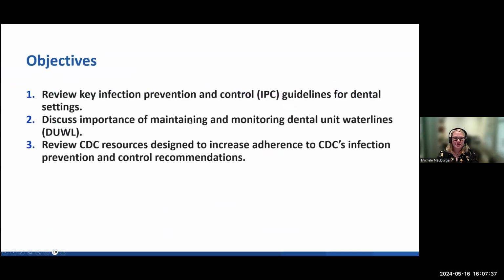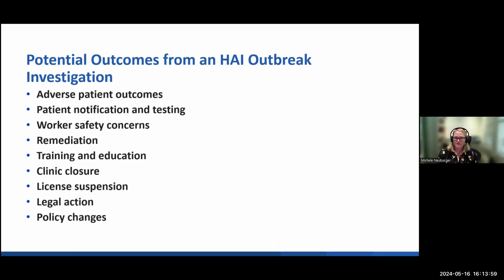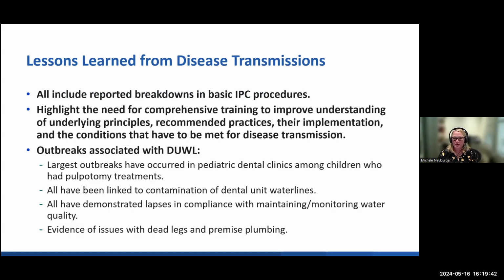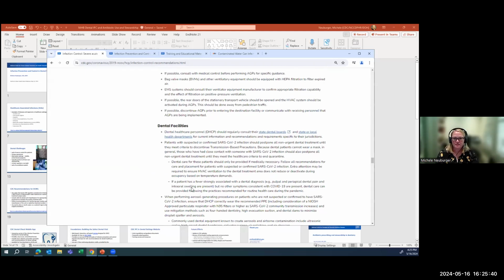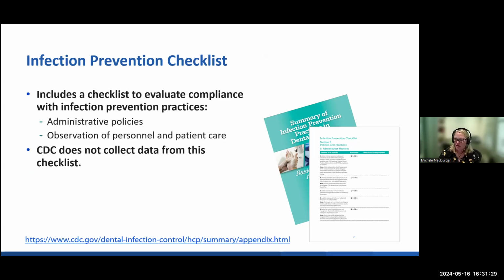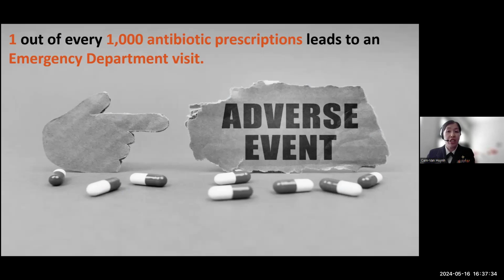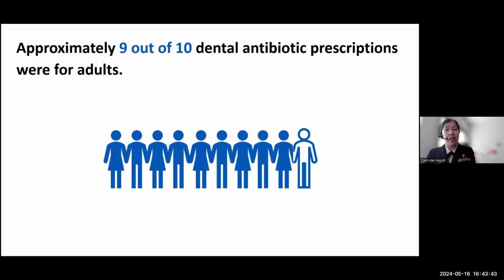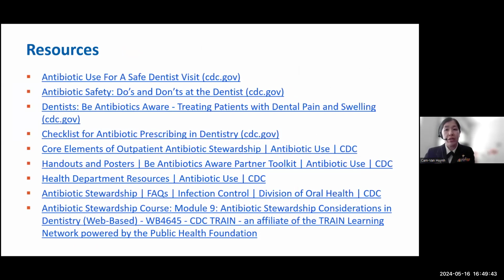Infection Prevention Practices and Antibiotic Stewardship in Dental Settings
Dr. Michele Neuburger and LCDR Cam-Van Huynh presented at the National Indian Health Board's Infection Prevention and Control Webinar series. They provided an overview of antibiotic stewardship and its application to the dental setting. Additionally, they discussed infection prevention and control guidelines as well as CDC resources for dental stewardship implementation.